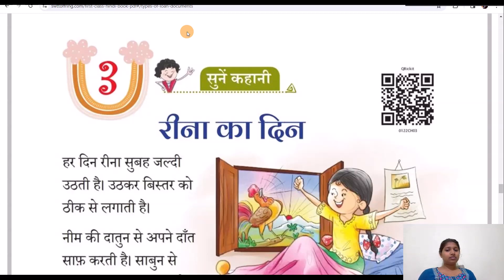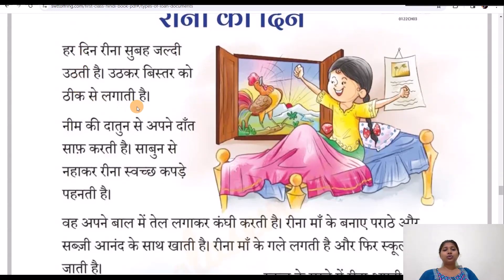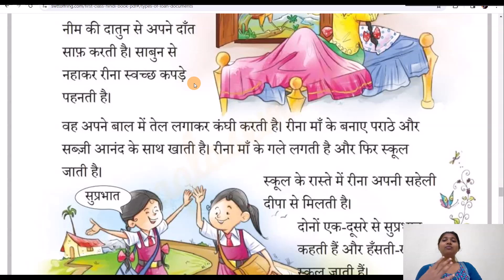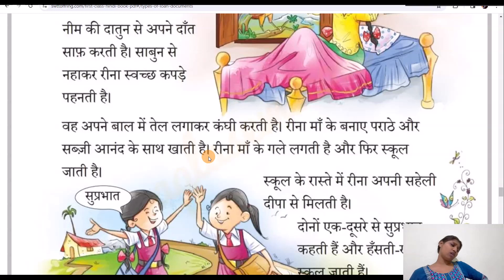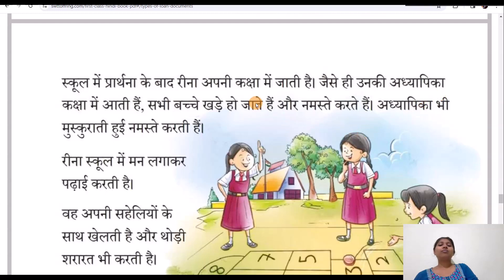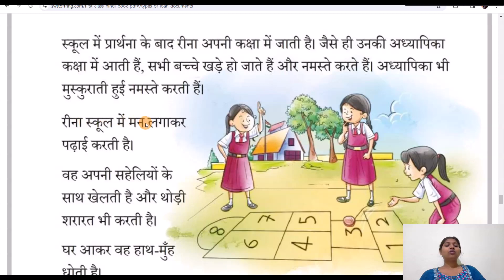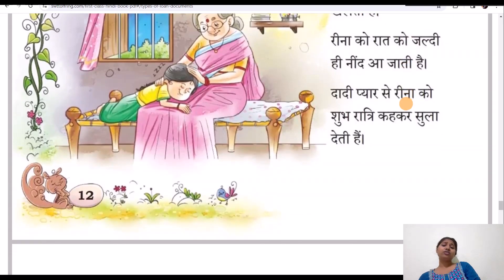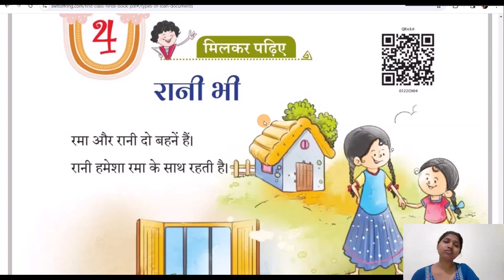NCERT| Class1|ch 3 Rina ka din| English explained| Subject hindi